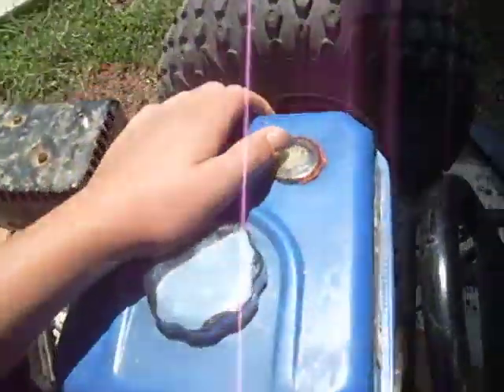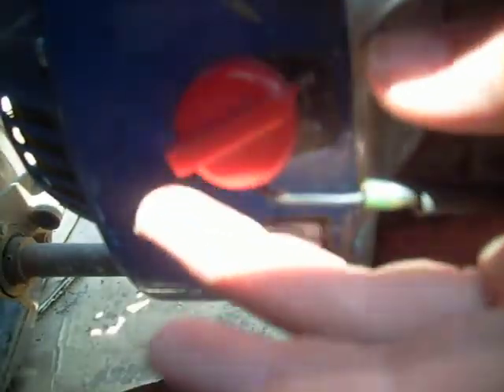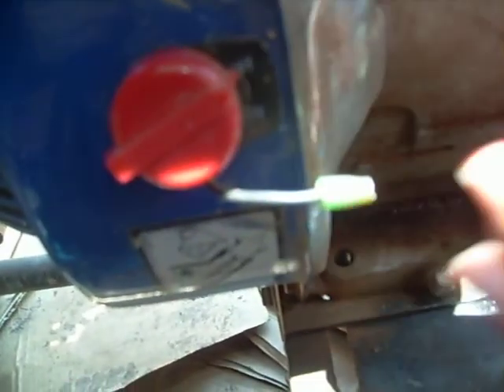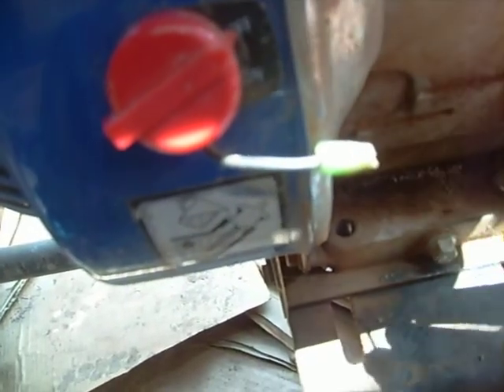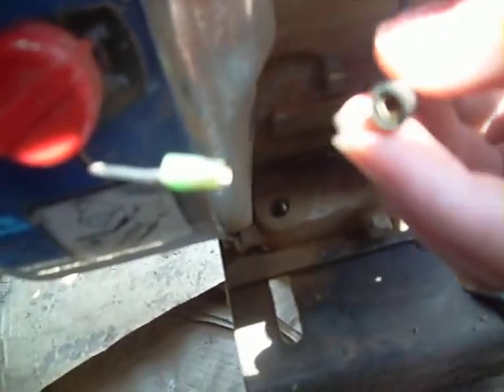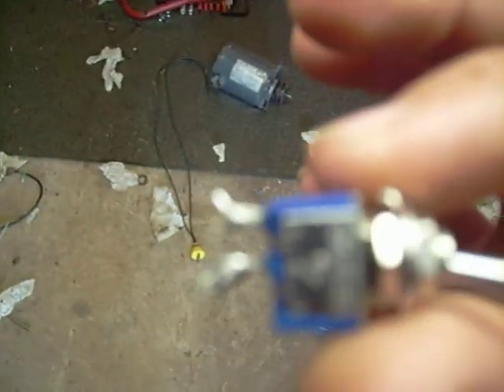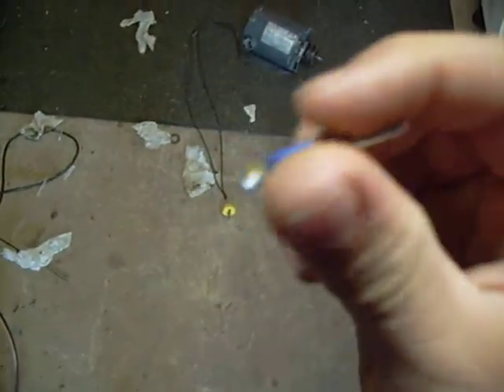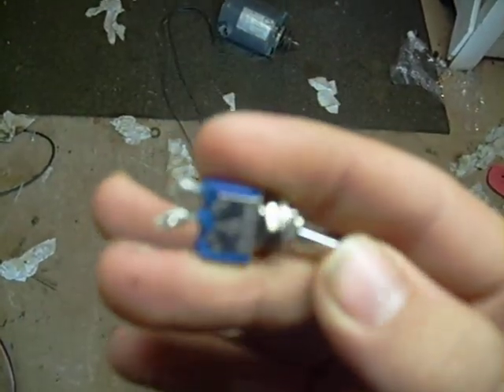Kill switch for JF168 Jiang Dong motor.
This is how i rigged the kill switch.